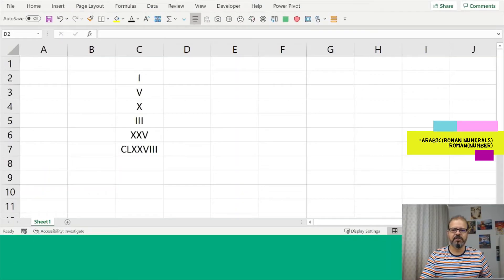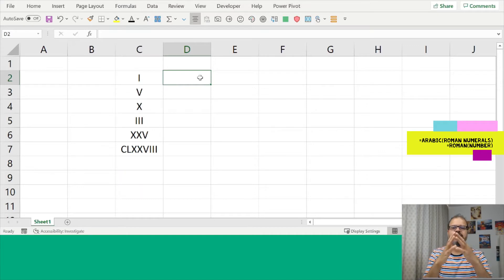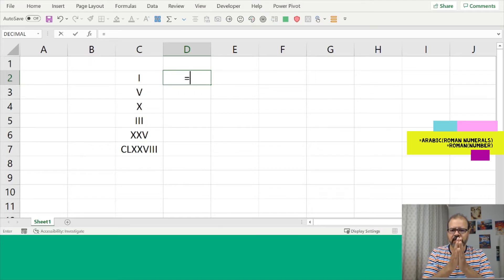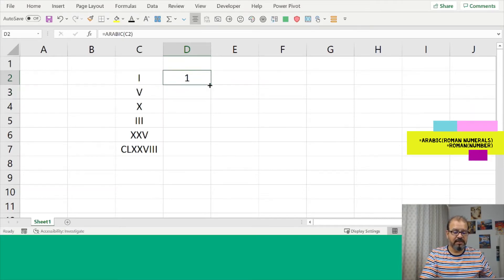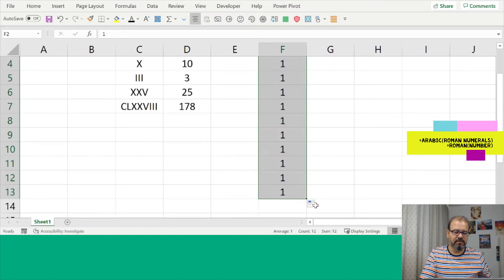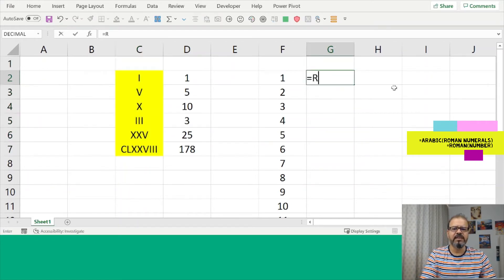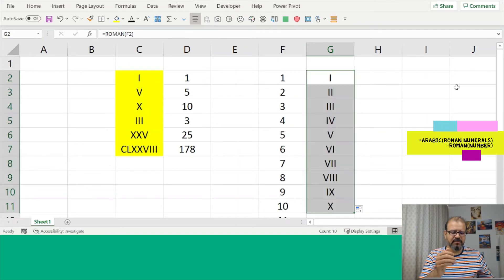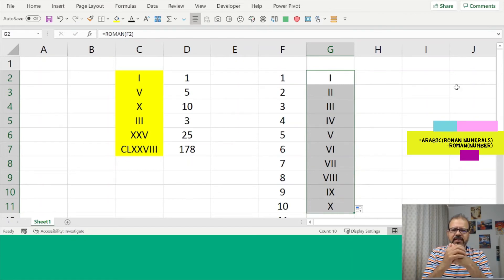How to convert numbers to roman numerals?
With Excel, it's very easy to convert any number to its roman numerals with the function ROMAN

Roman numerals are still use in certain situations:
-Chapter Numbers in books
-Year of a movie or television documentary
-Commemorative Inscription, for example, on the book that the Statue of Liberty is holding
-Important Texts, like the constitution